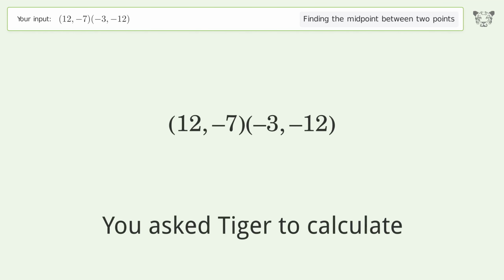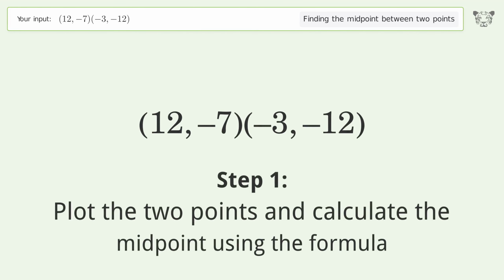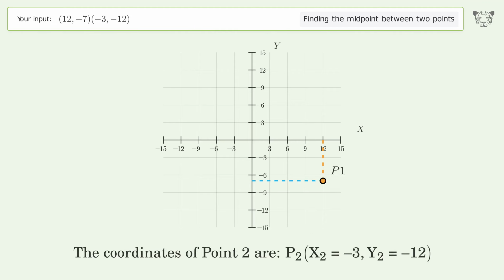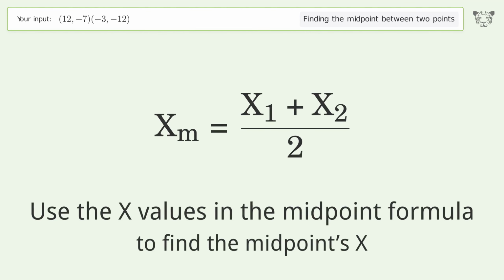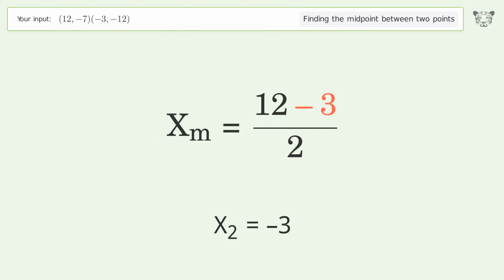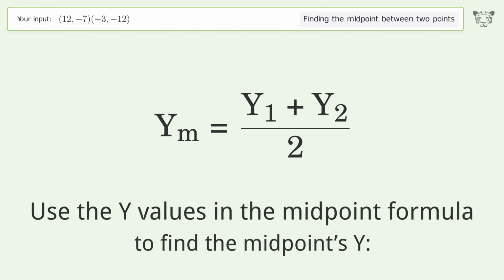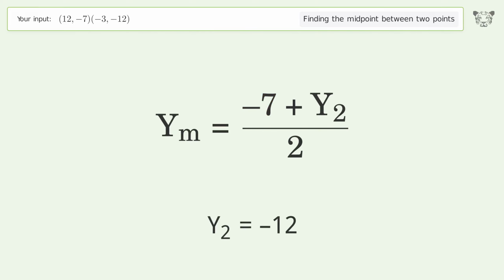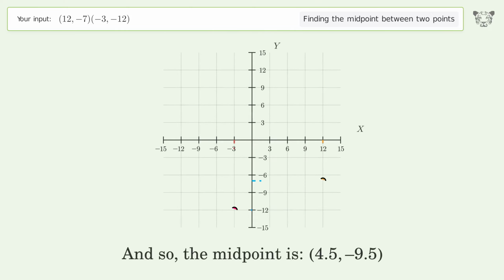Find the midpoint between two points p1 (12,-7) and p2 (-3,-12): Step-by-Step Video Solution